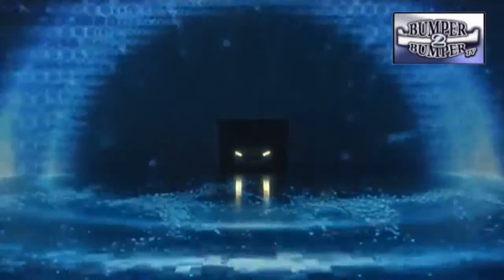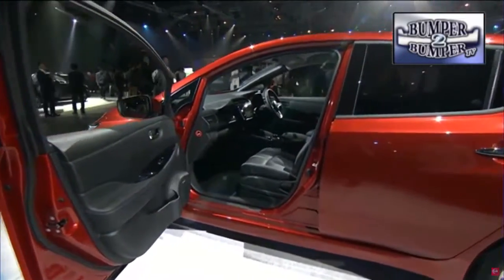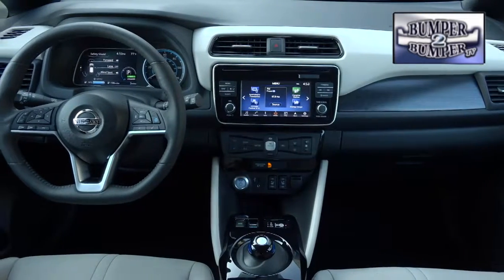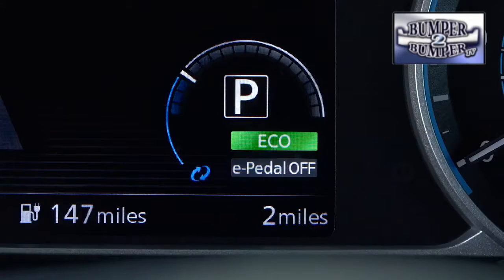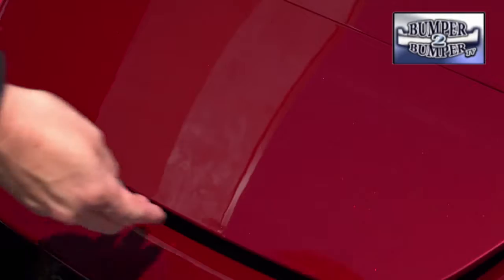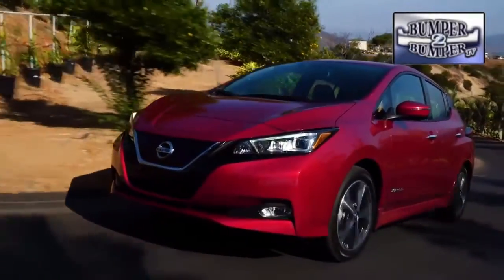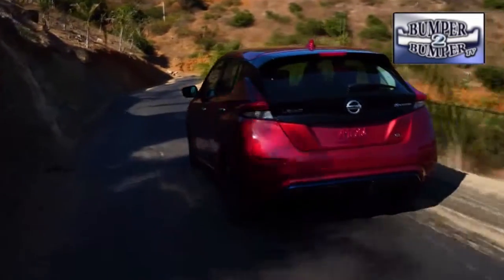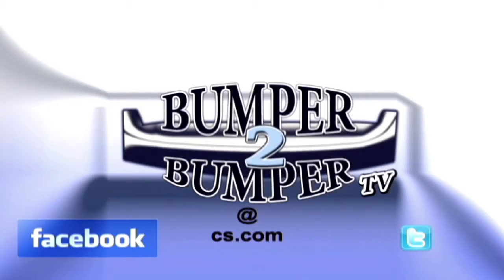Nissan unviels the 2018 Leaf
The presentation of the 2018 version of the Nissan Leaf was a world wide event. The new model has more power, new looks and upgraded technology. Bumper2Bumpertv has highlights  of the reveals